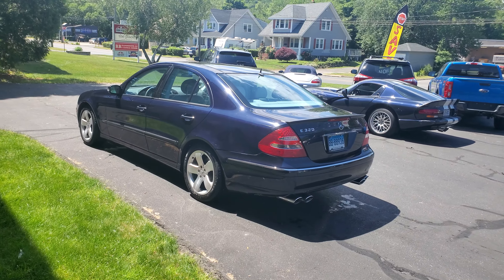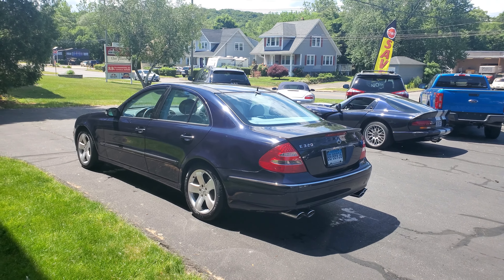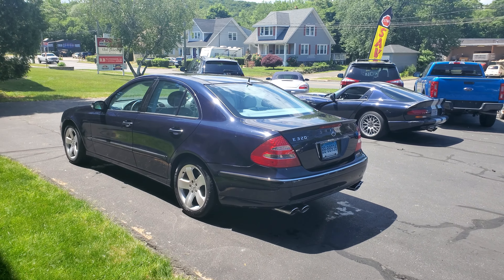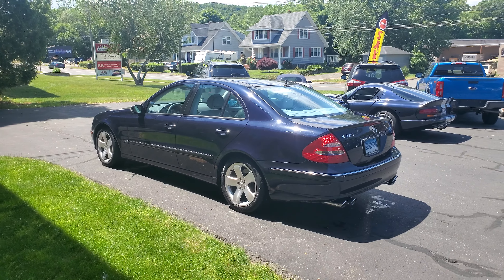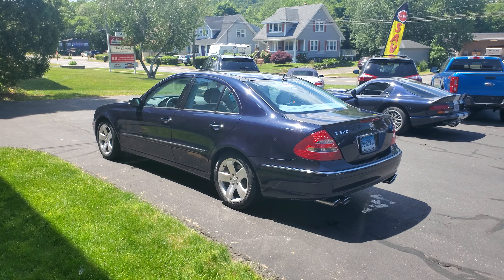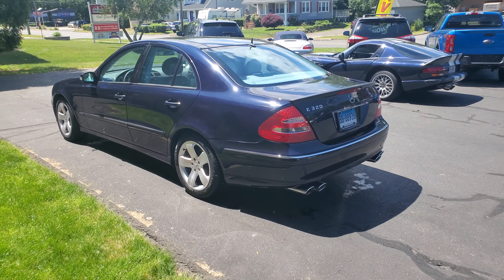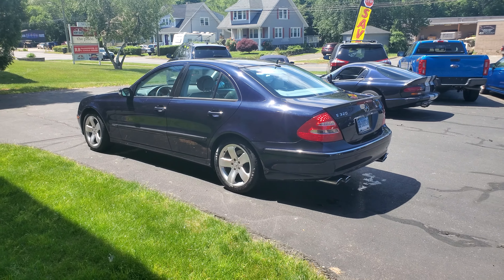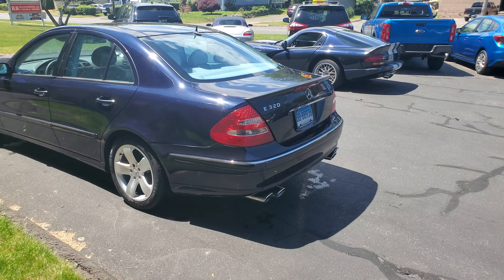w211 Mercedes e320 AMG e55 exhaust.